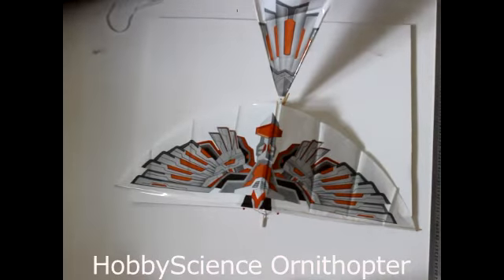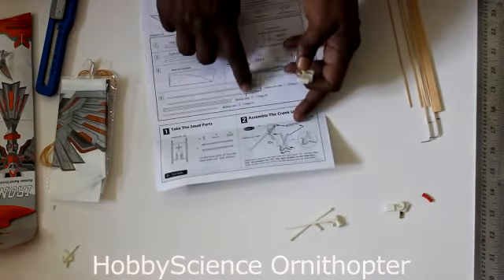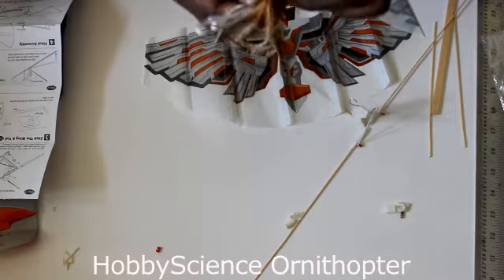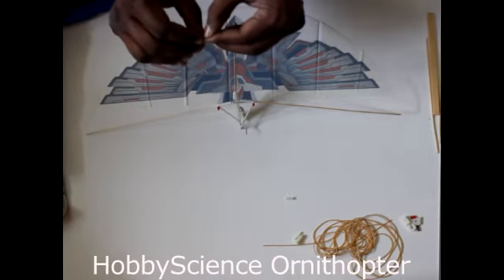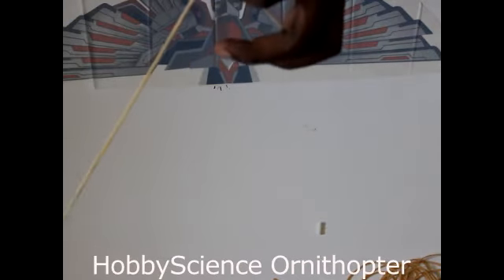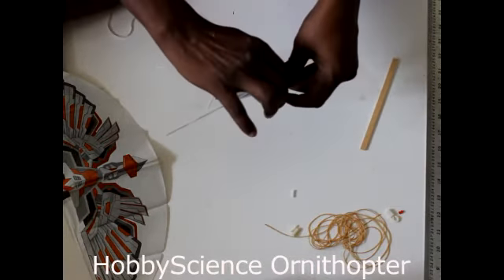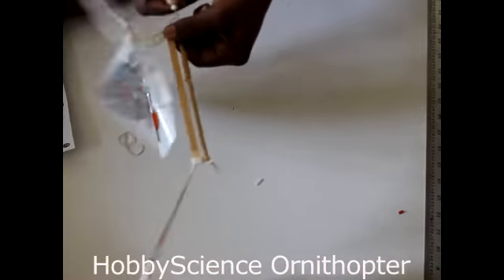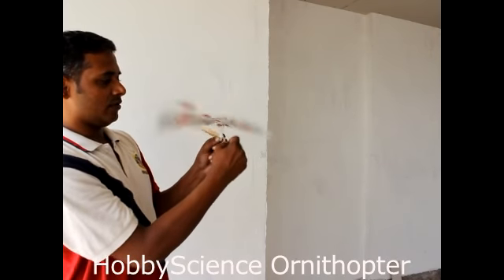Hobby Science - Ornithopter: Build & Fly Video